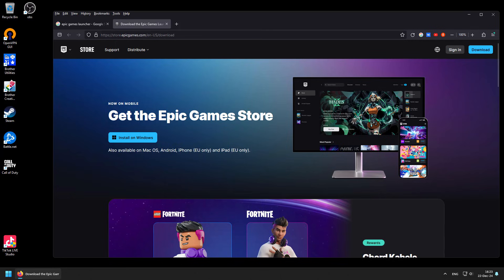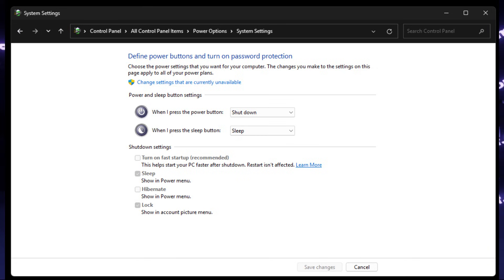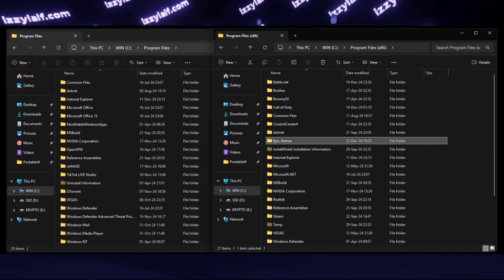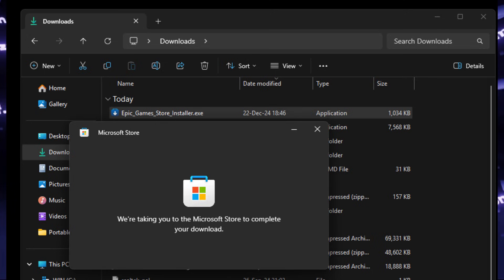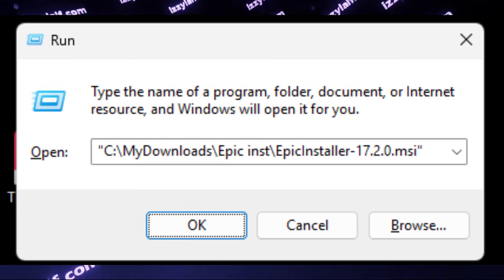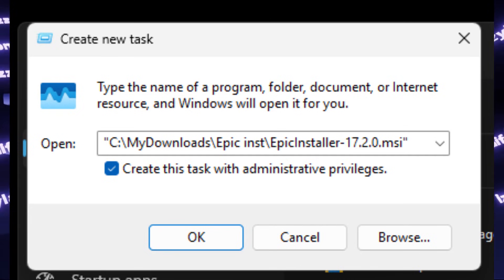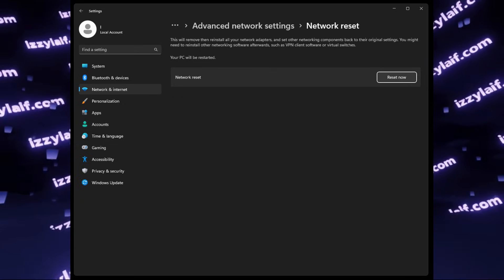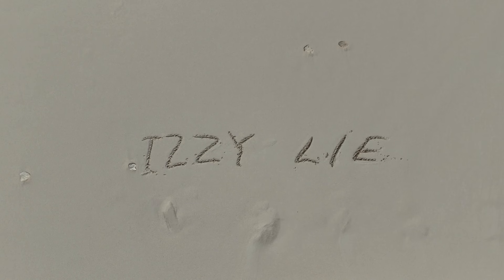🇪 The Epic Games Launcher Setup Wizard Ended Prematurely - Fix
Just installed Windows 11 on my computer but when I try to install Epic Games Launcher, it tries installing and then ends prematurely.